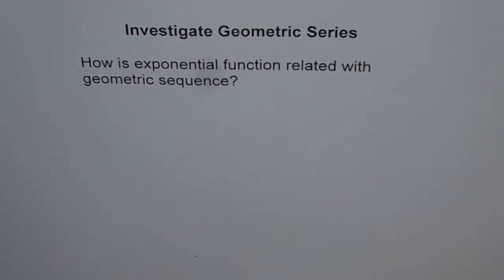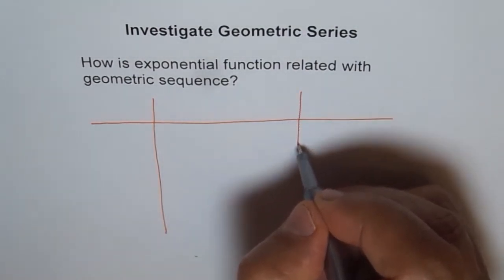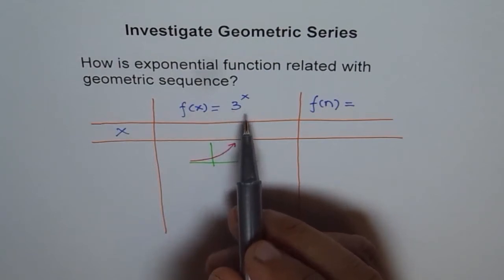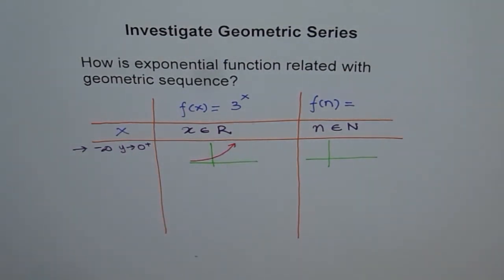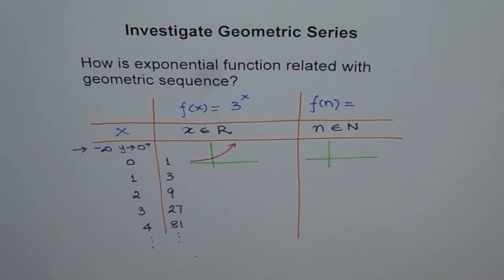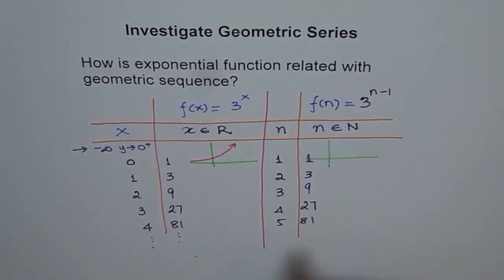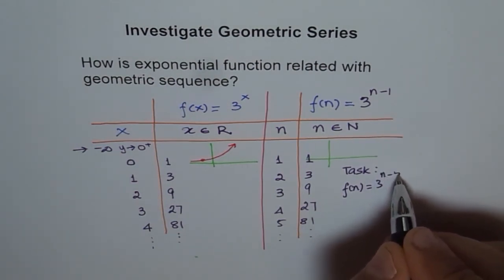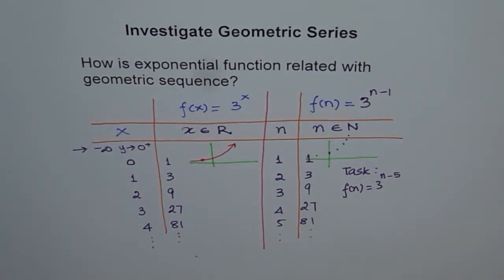Exponential Function and Geometric Sequence Comparison